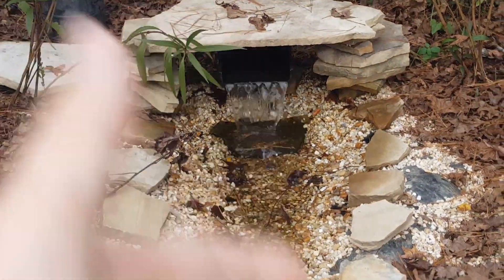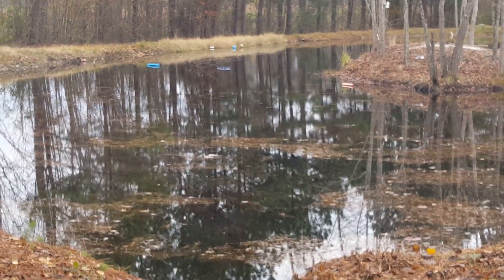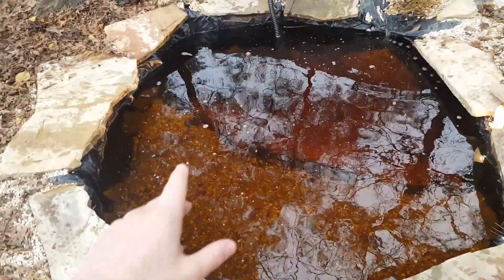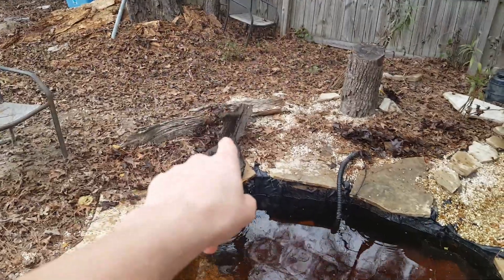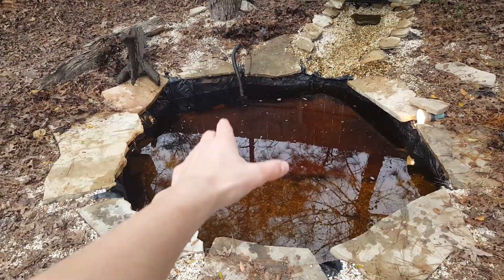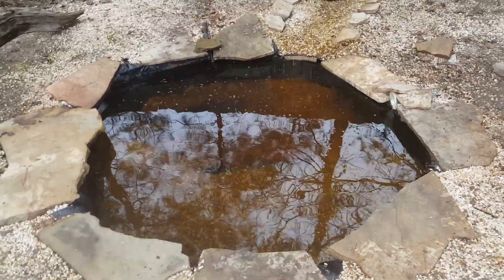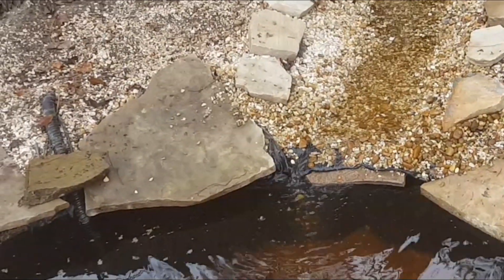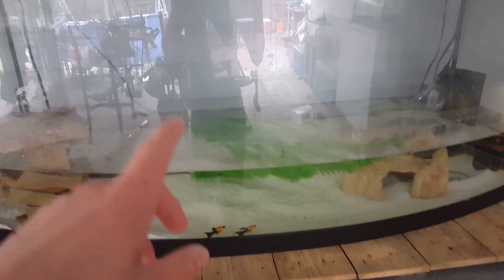LEAVES DESTROYED MY POND